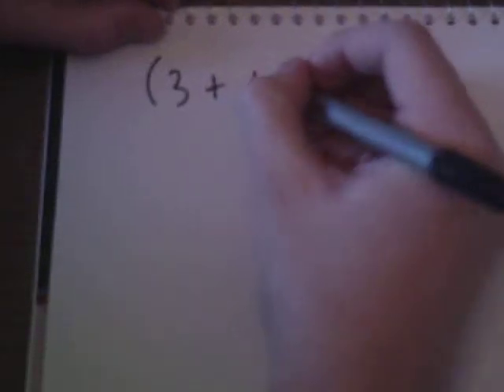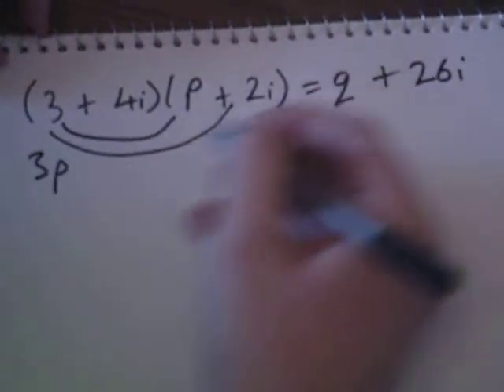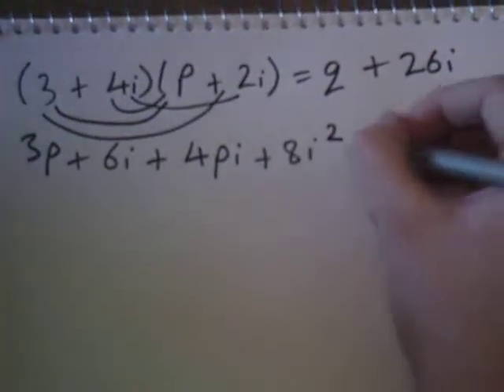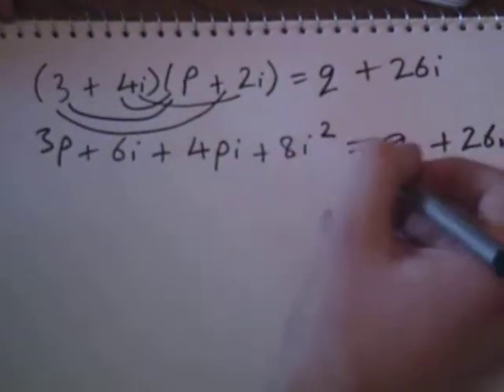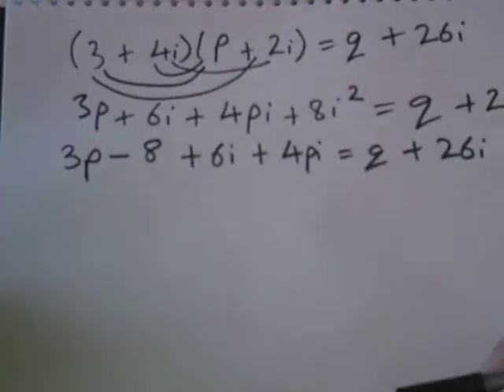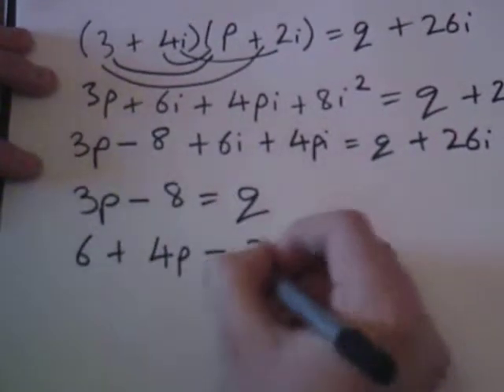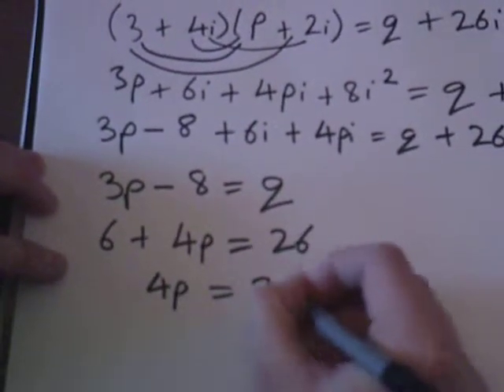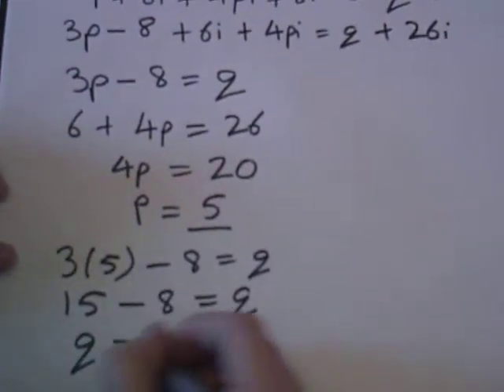Tom;s Further Maths Tutorials - MFP1 - Chapter 2 - Complex Numbers - Part 4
Now that you know how to simplify different solutions involving the imaginary number, now lets place some algebra in there. It sounds scary but once you learn all the techniques your teacher may have taught you or what I'm about to show you, you could tackle any question in this chapter. Good luck!